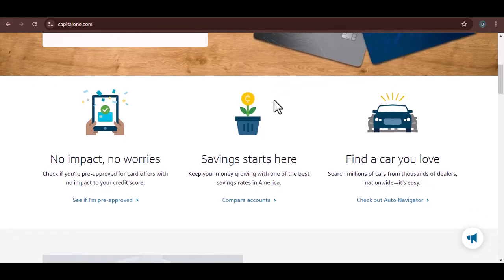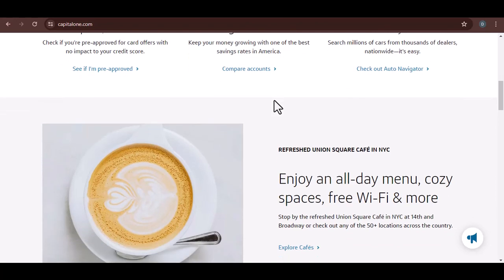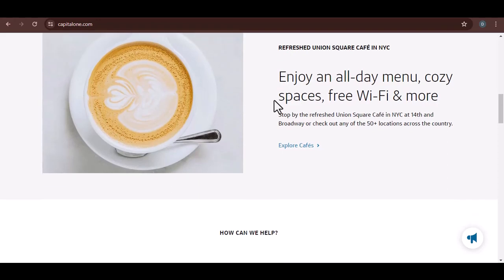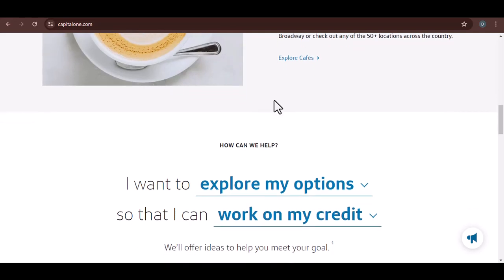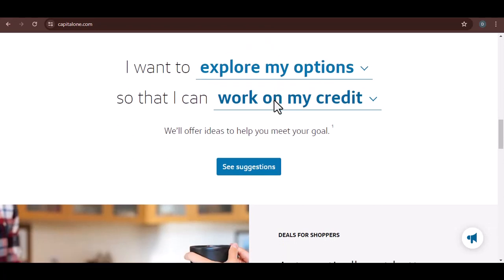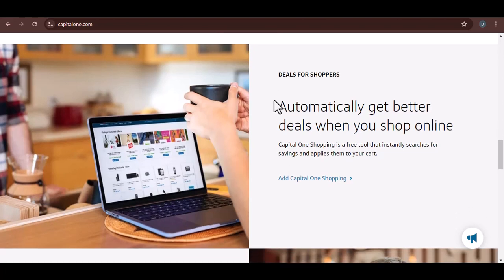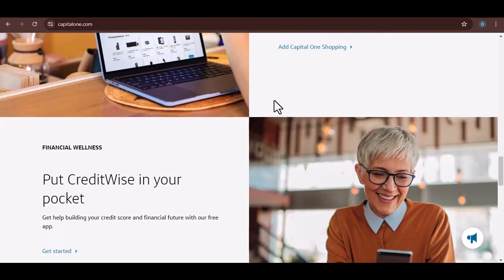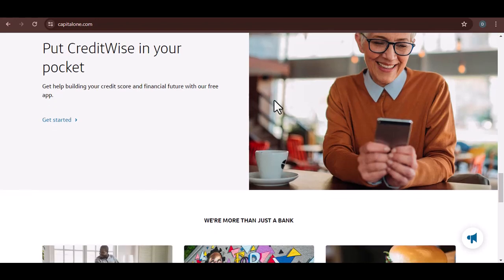How do I verify my Capital One account